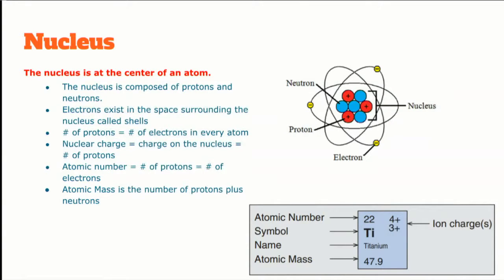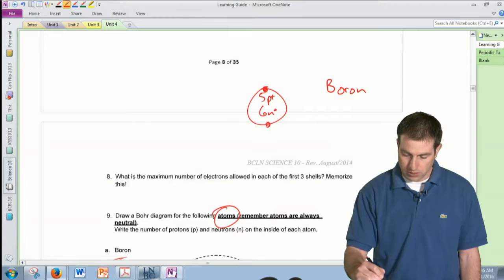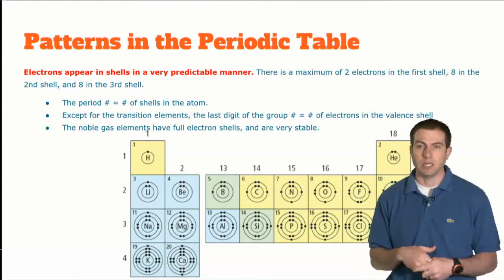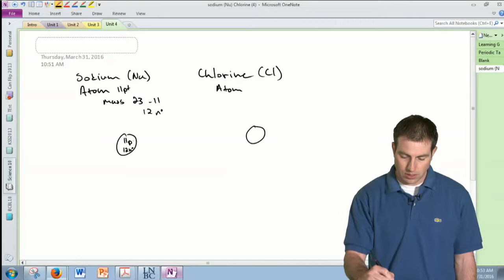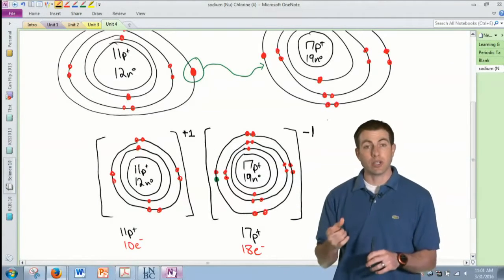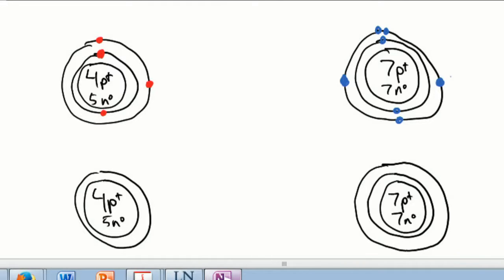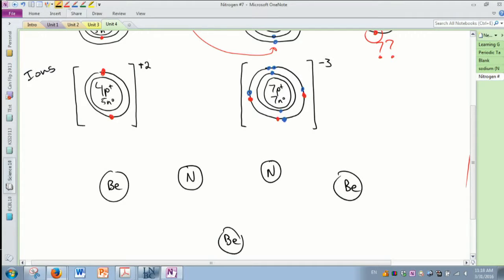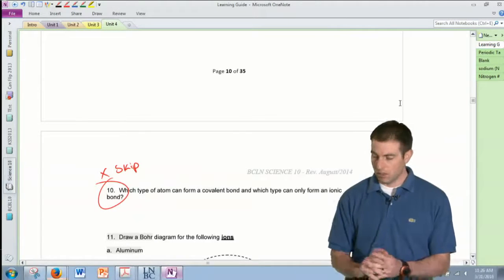Science 10 - 31 March 2016